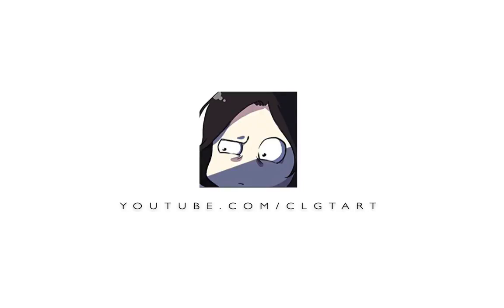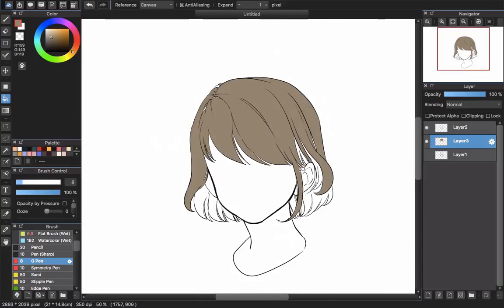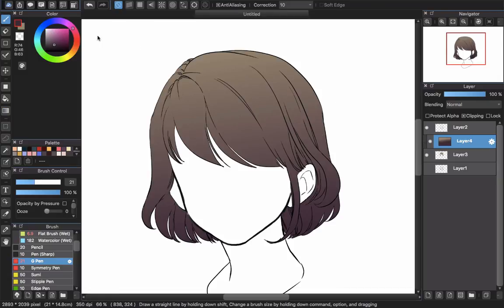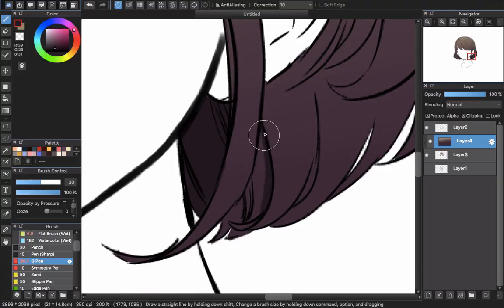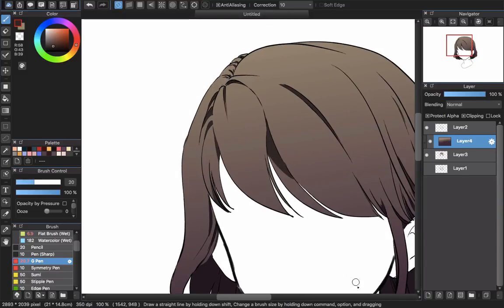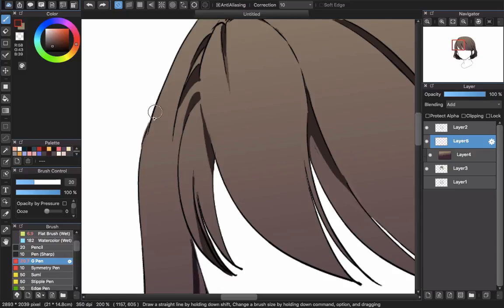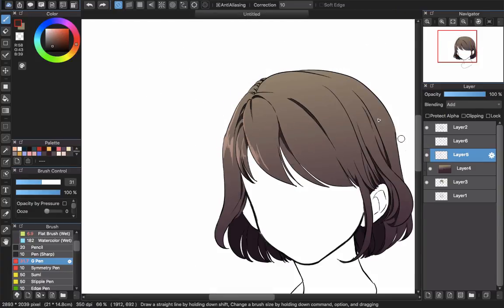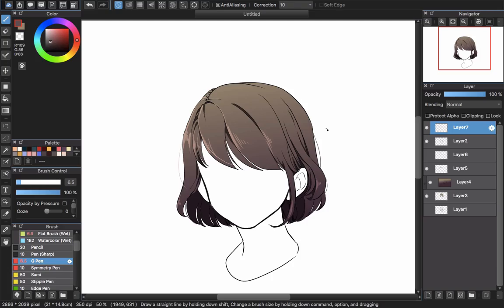[Medibang Paint Pro desktop version how to] Easy Cel Shading Hair color tutorial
How to color hair in Medibang Paint Pro. Slow tutorial Hair color tutorial part 2.

I'm going to show you a slow tutorial how to color hair in Medibang in various ways. Of course, I'm trying to show you all I know and all I always do when I'm coloring hair in Medibang Paint Pro. Follow me to explore all the ways from easy, quick way to advance, complex tutorial about anime hair color with Medibang Paint Pro.

It's a little bit late but here is a part 2 for How to color hair in Medibang. You may find this look more details but it's still not much work and easy to follow :)